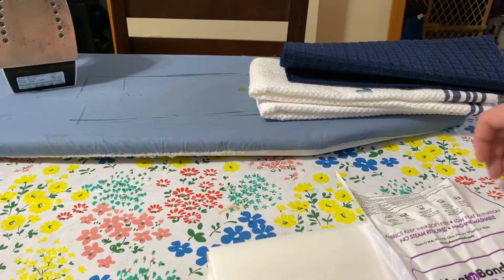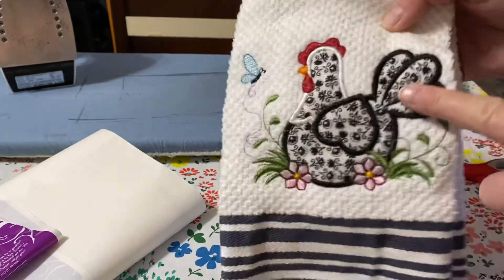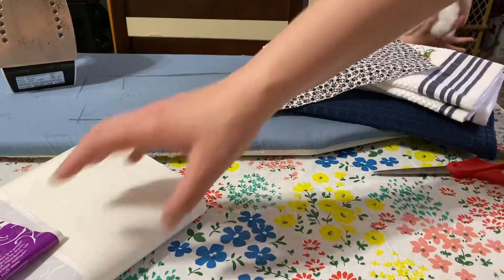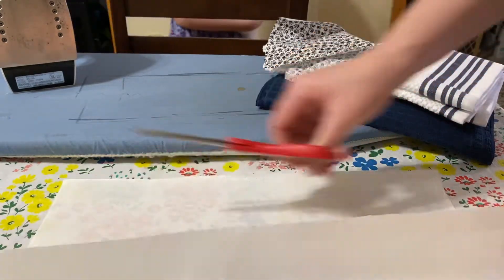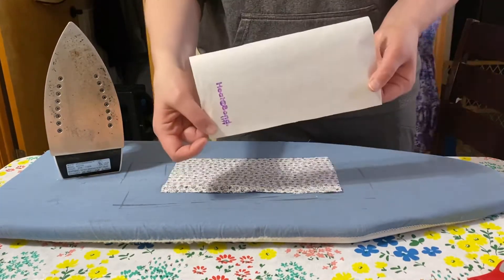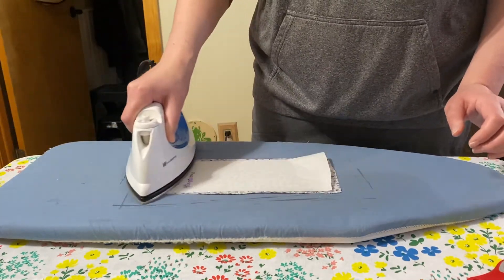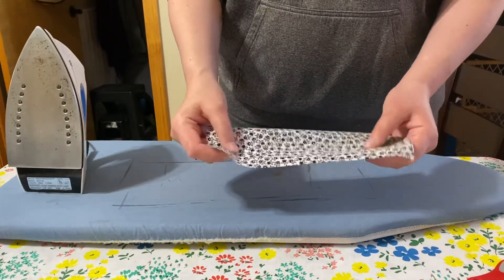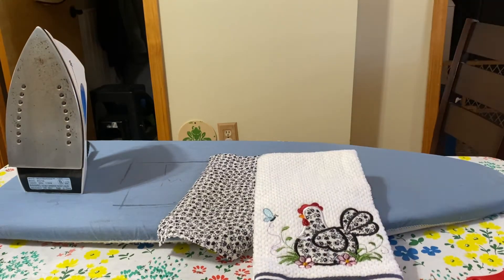HOW to put ultra heat bond lite on fabric for machine embroidery appliqué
I am making a drying mat to match my black and white chicken kitchen towels I made! This is the first video to show to prep your fabric for machine embroidery appliqué! I use ultra heat n bond lite to my fabrics to ensure less fraying and more strength overall to host fabrics!